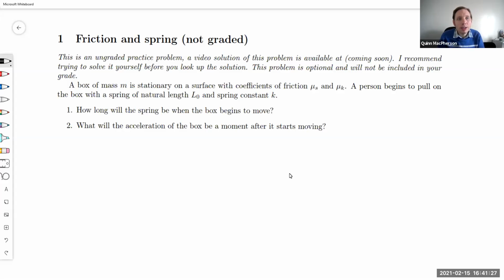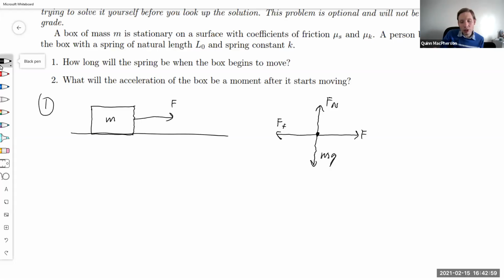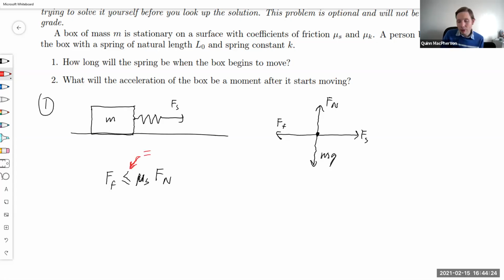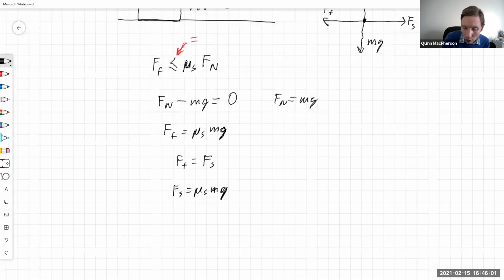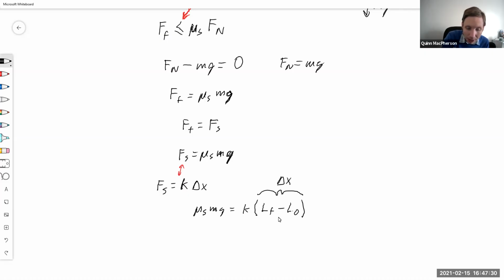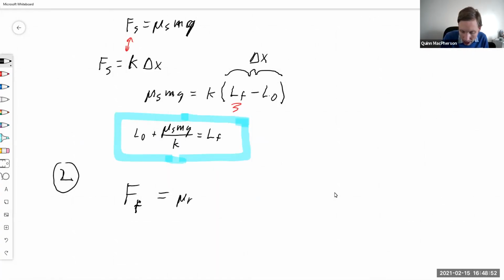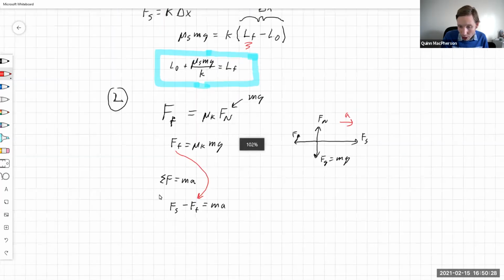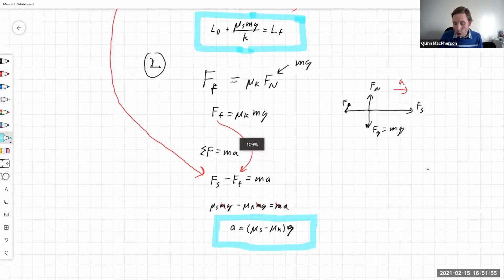Friction and spring